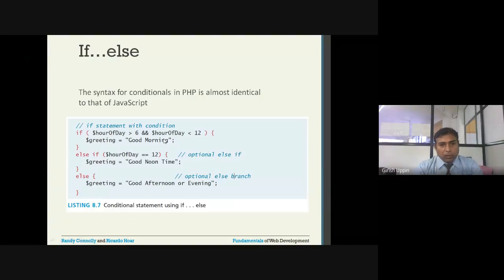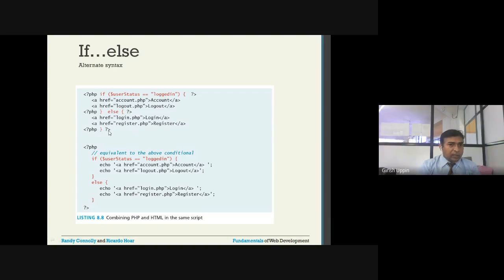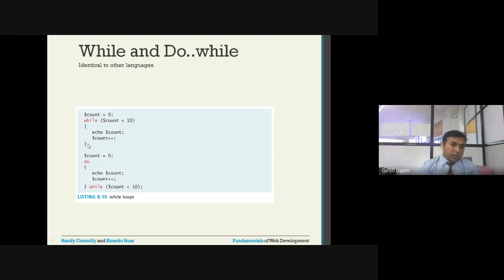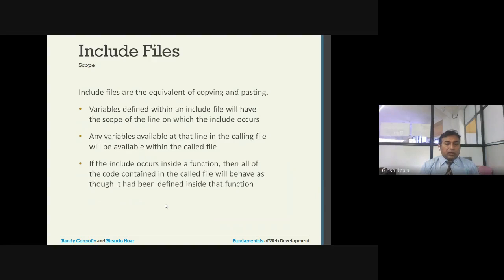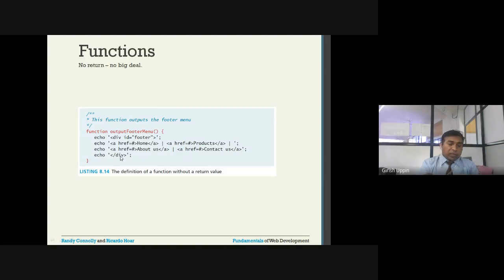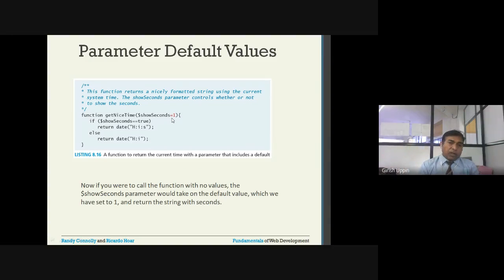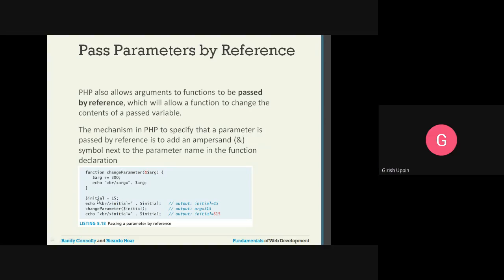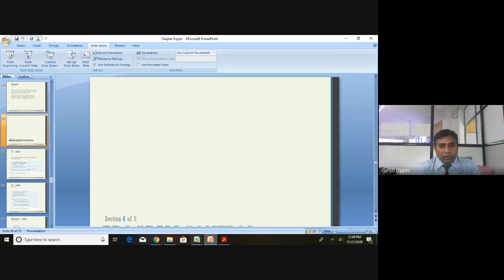JCE CSE Web Technology - 17CS71 Module 3.9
Program Control and Functions